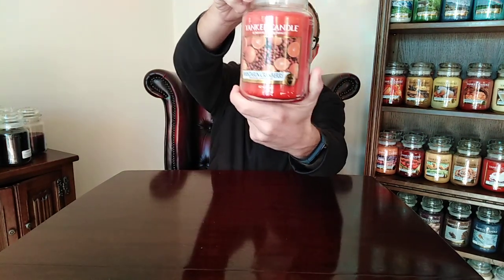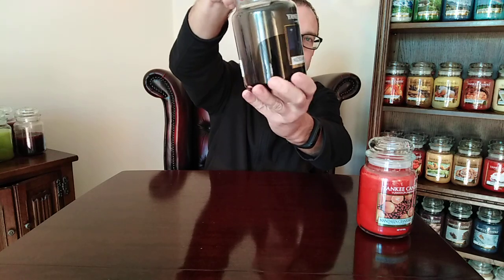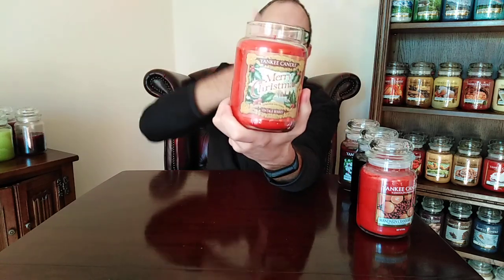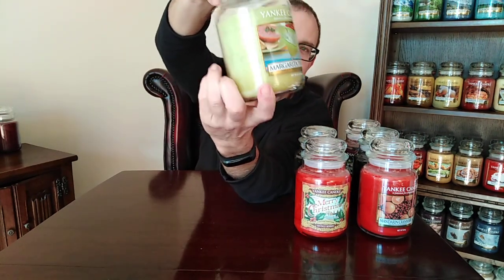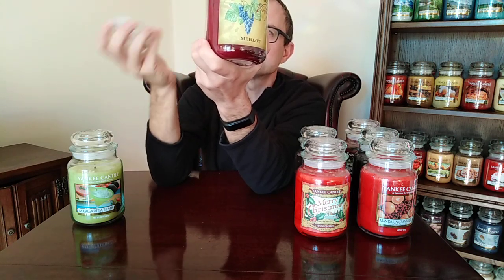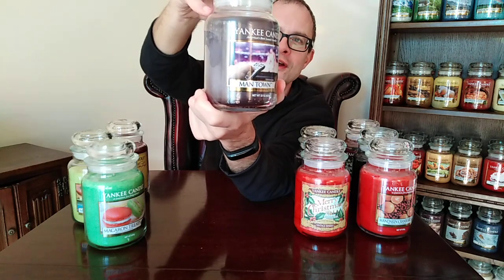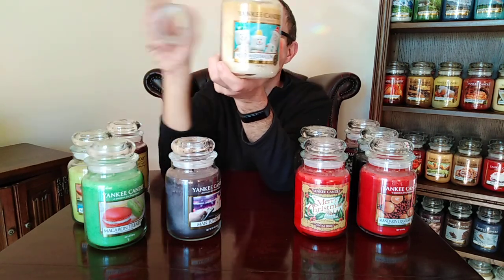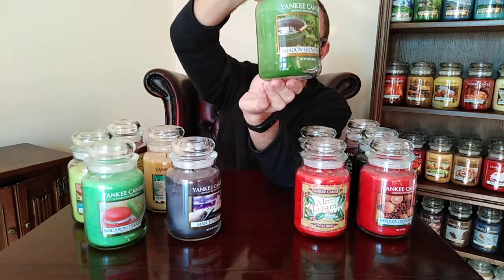YANKEE CANDLE A TO Z - Part 11 - All My Yankee Candles M (1 of 2)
This is a straight runthrough of every Yankee Candle scent I own.